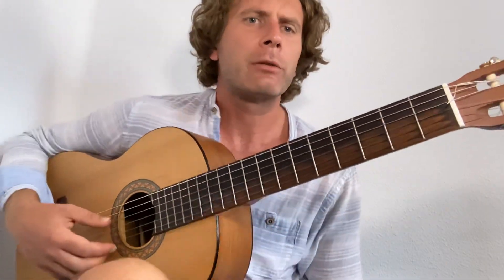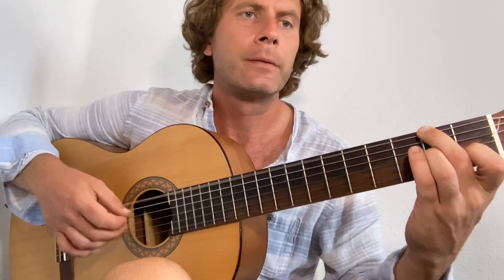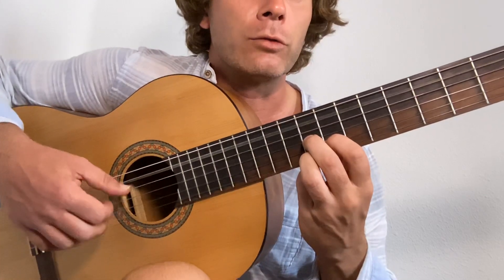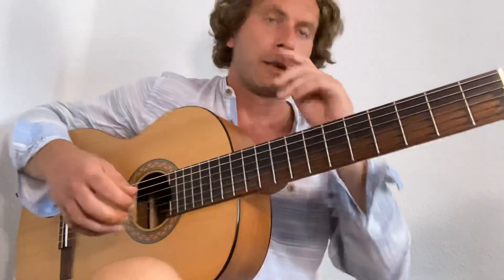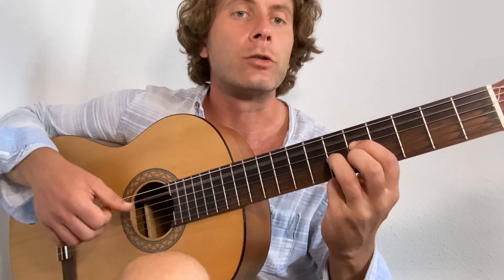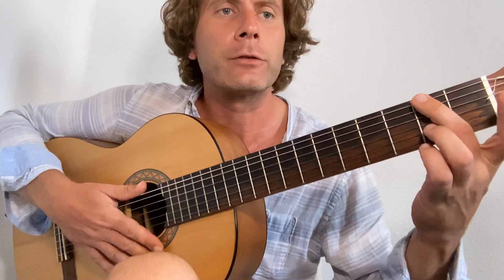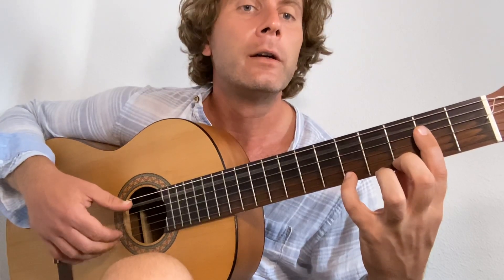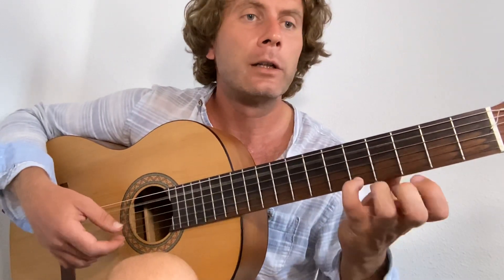32-20 Blues - Robert Johnson (Finger Style Guitar Lesson)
Online guitar teacher. Digital nomad. Classes taught in English and/or Spanish.